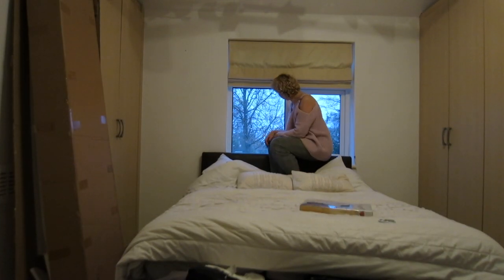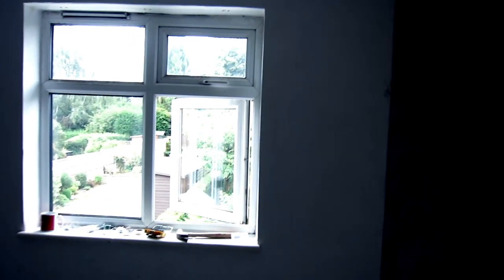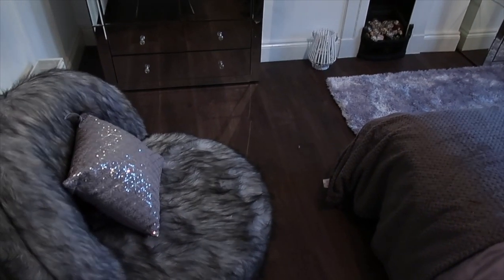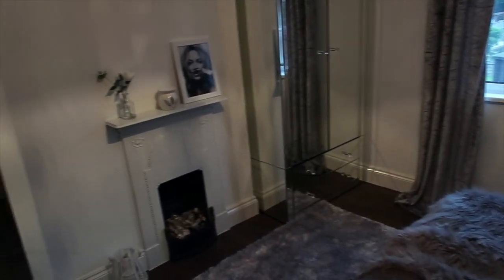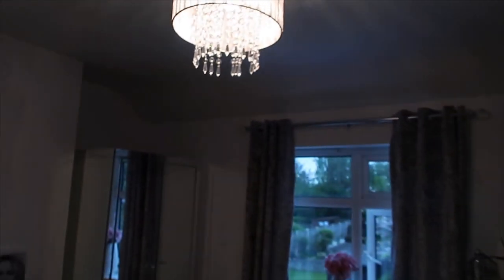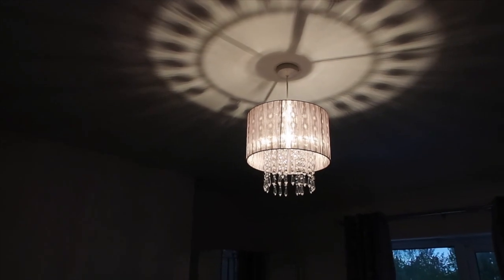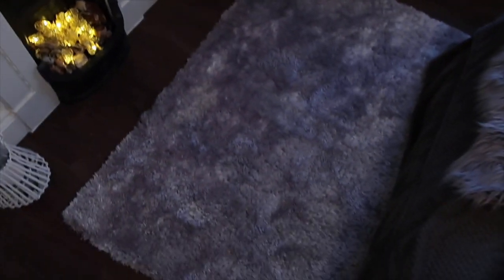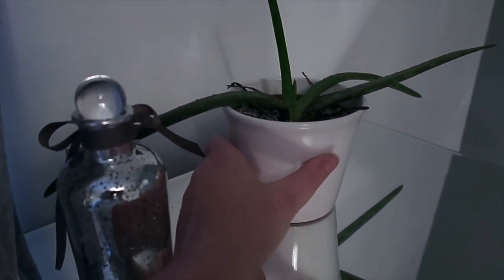BEDROOM TOUR & MAKEOVER - Tanya Louise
My name is Tanya Louise and I post videos on lifestyle, fashion, health, beauty and travel! This video is a make over of my bedroom and a tour.

T xx

- Bedside Lamps, Coasters, oil burner, Cushions
- Fake White Flowers, Marble Vase
Amazon - Wireless Phone charger